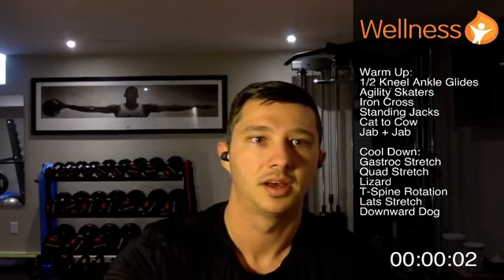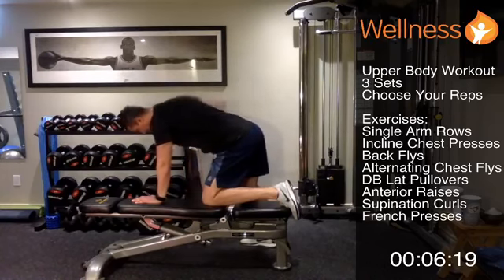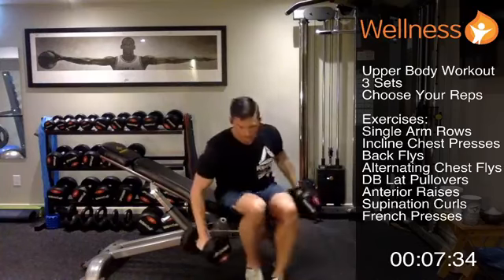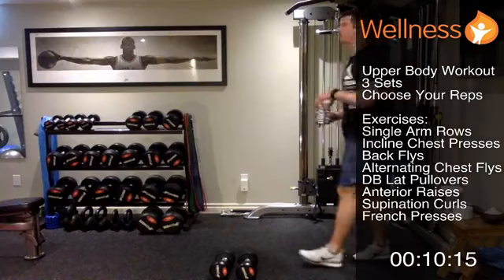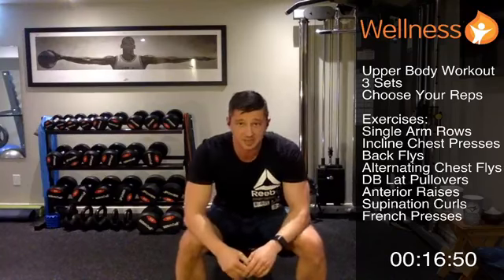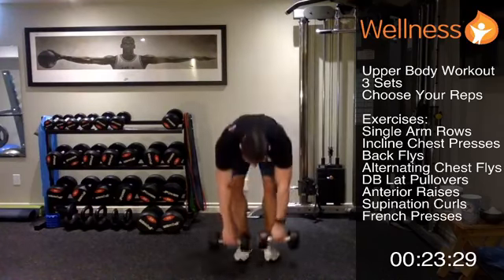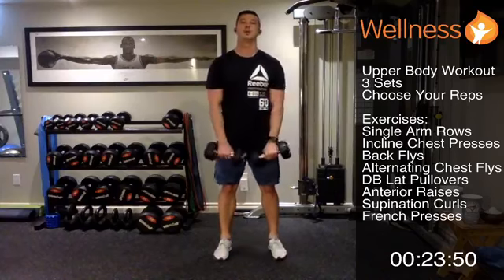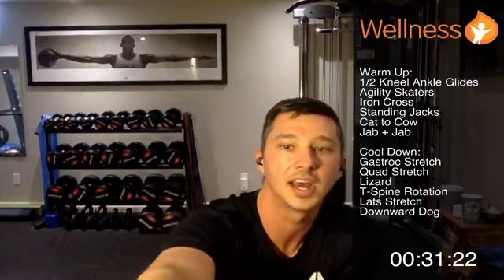Dumbbell Workout with Ryan - February 1st, 2021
Upper Body Focus: 3 Sets, Choose Your Reps